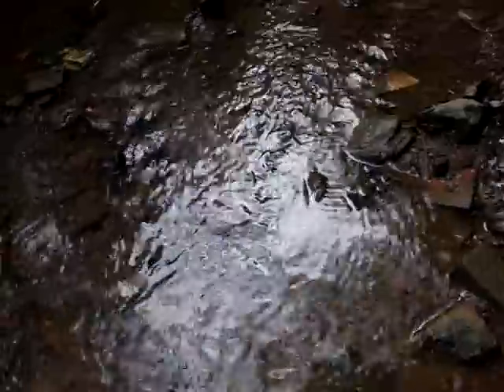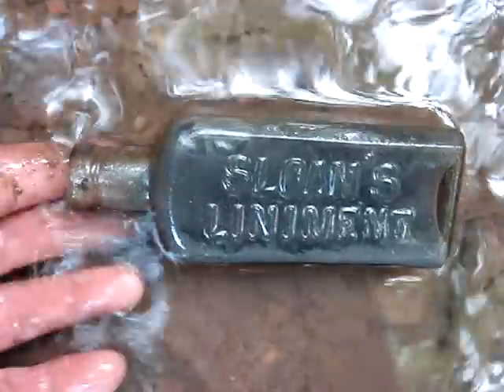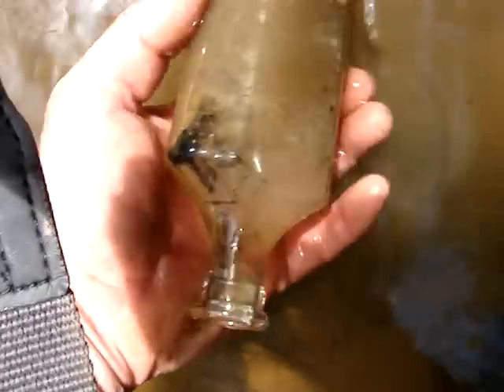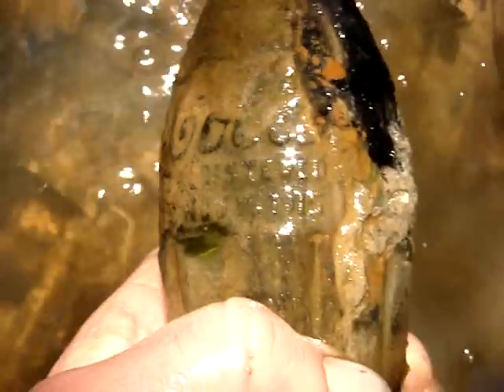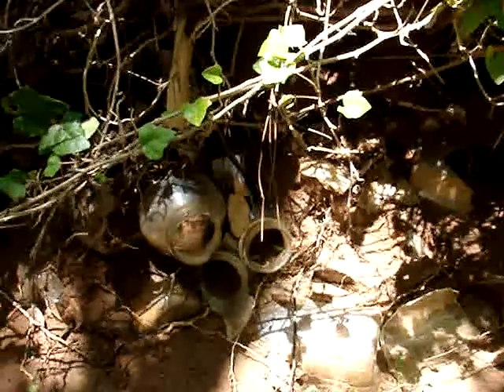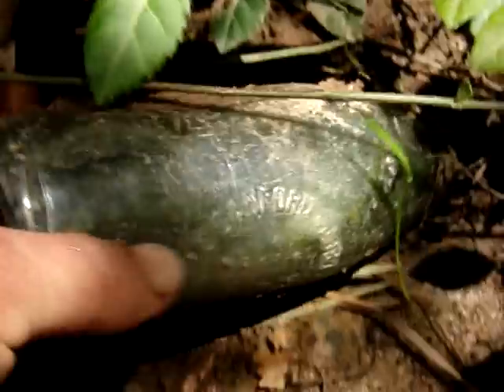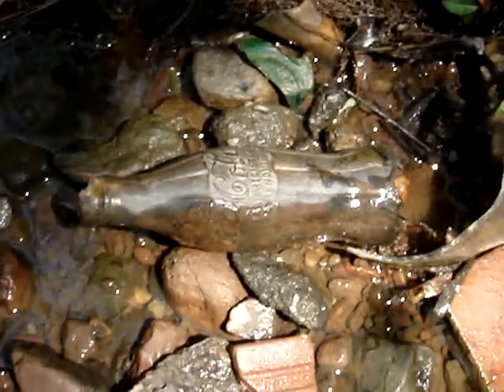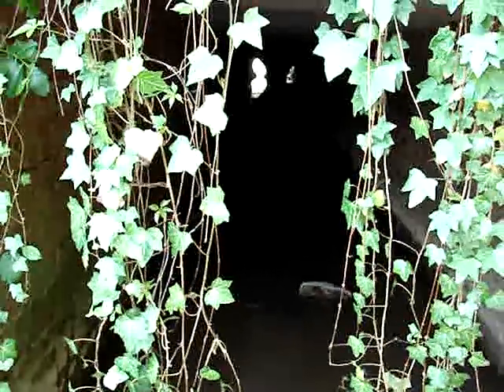Creek walking for Antique Bottles in Sanford, N.C.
Treasure hunting the easy way..